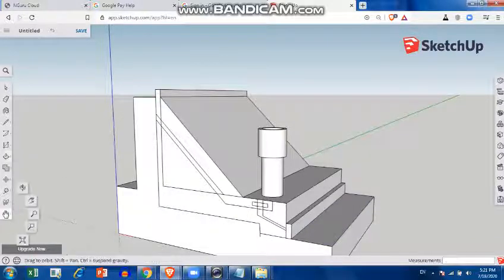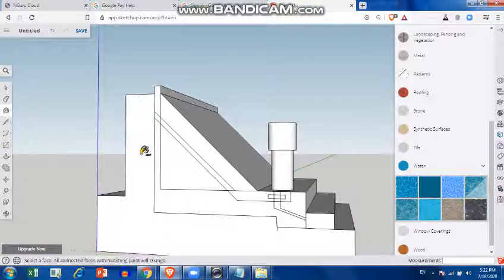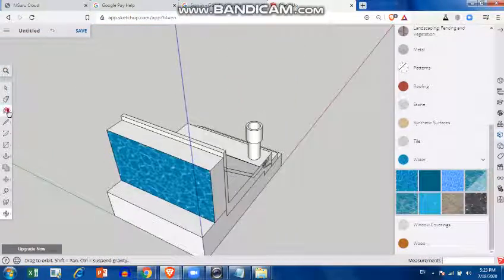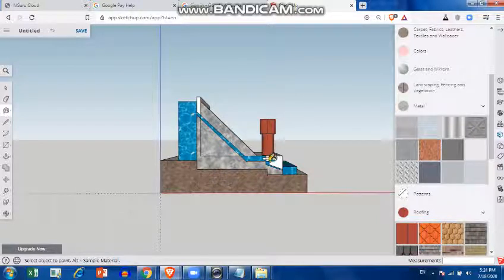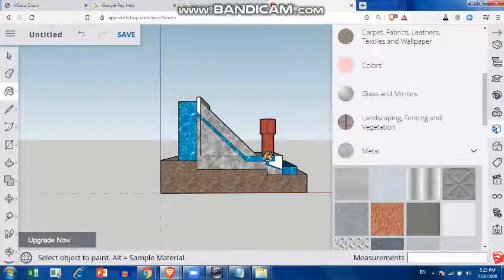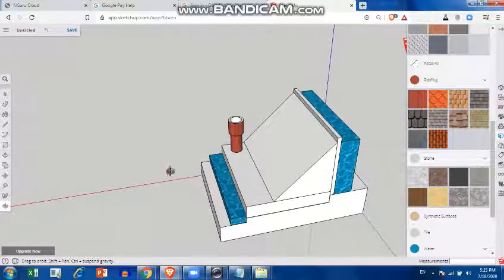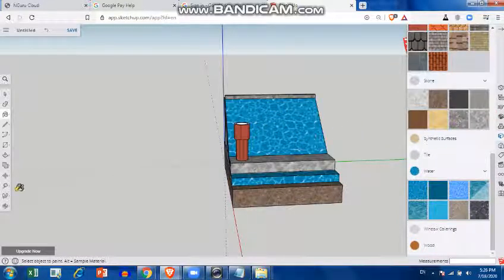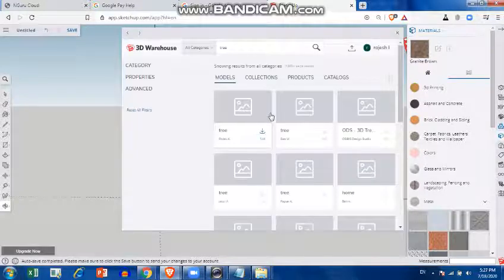HYDEL POWER PLANT IN SKETCHUP MAKE PART 2